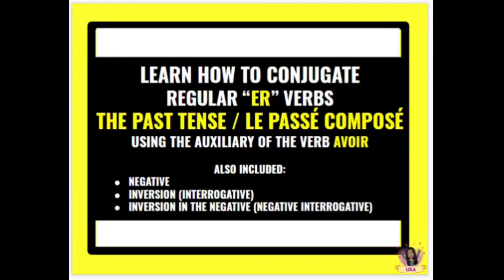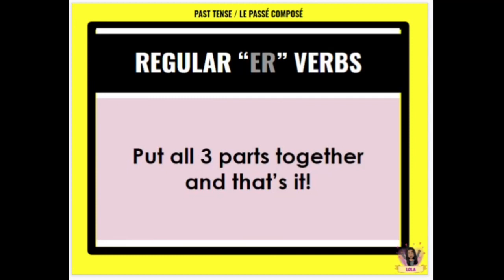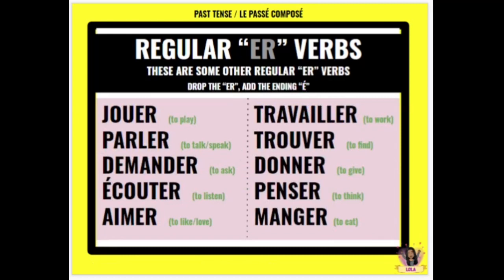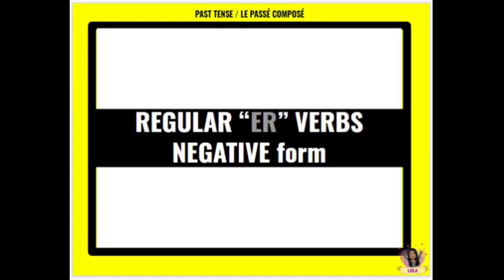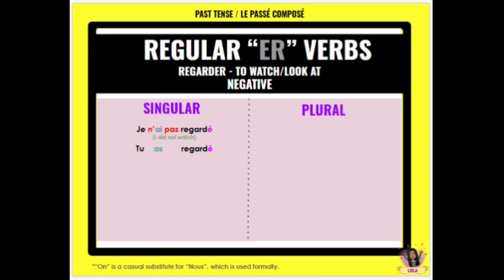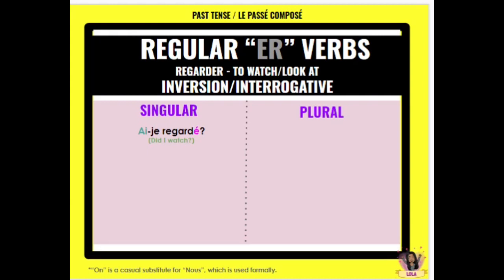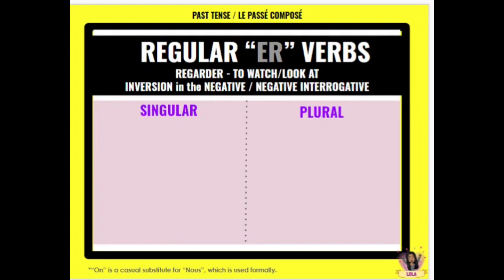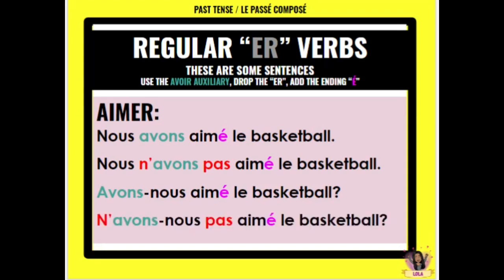Passé Composé of Regular ER verbs (with Avoir)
A great teaching tool for teachers and students!  This video will teach you how to conjugate regular ER verbs in the Past Tense (with Avoir).  Also taught:  negative, inversion and negative inversion.